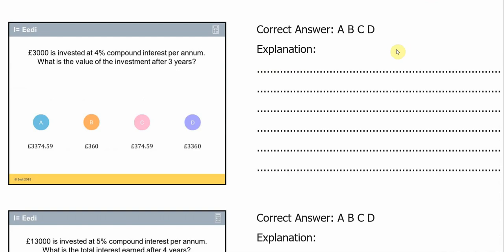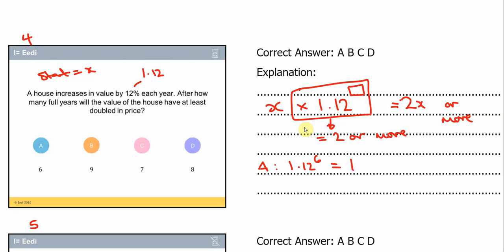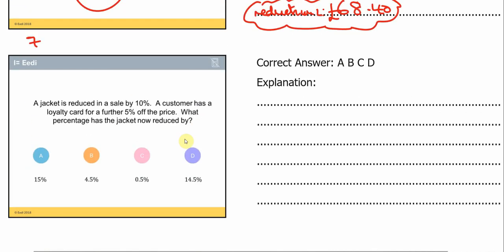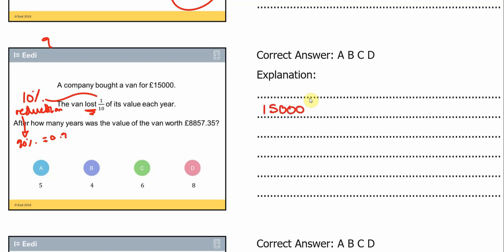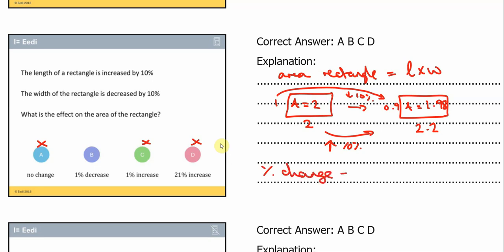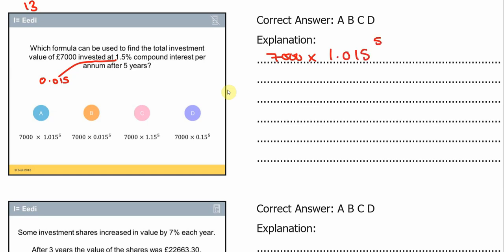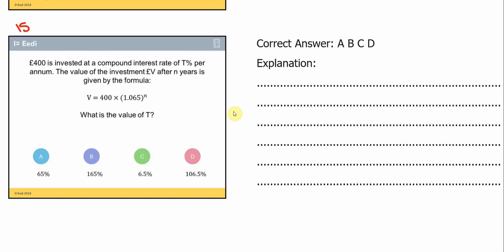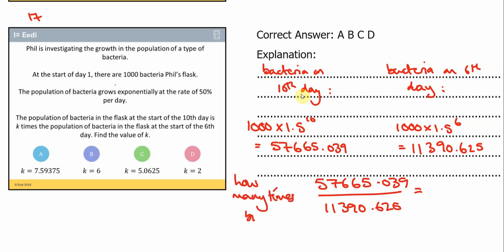Compound Interest / Growth / Decay EEDI Quiz